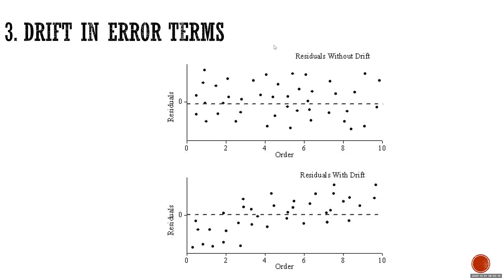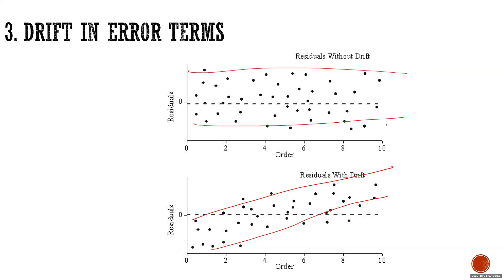Assumptions for Linear Regression OLS method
Watch this video if you want to learn about assumptions of Linear regression

In case you are looking for material for this course please sign up